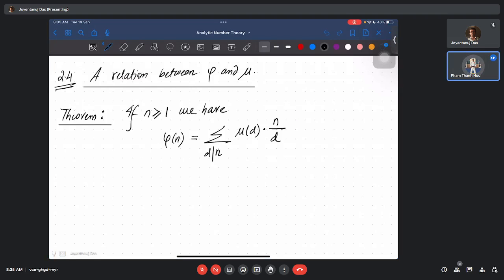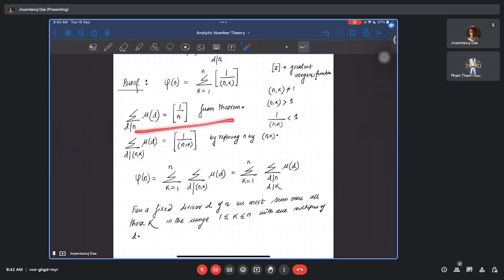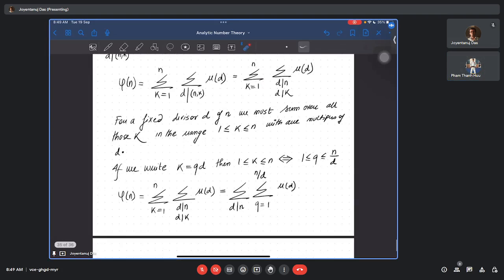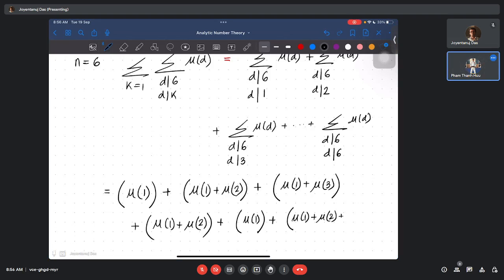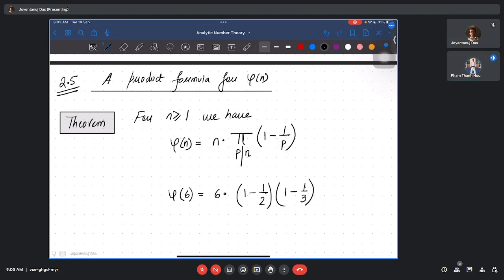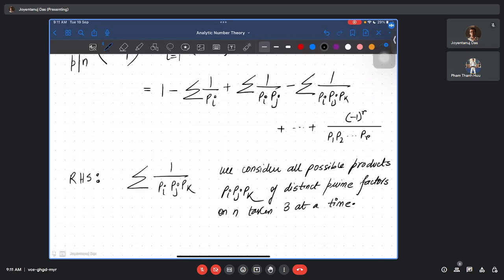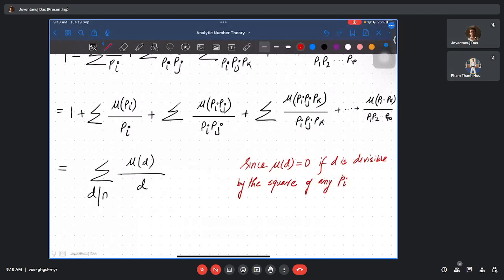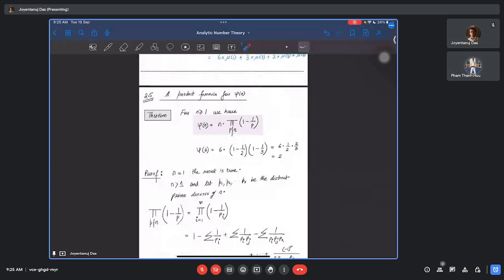Relation between Mobius function and the Euler's totient function.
In this video, we explore a result that related two arithmetic functions, the Mobius mu function, and the Euler's totient function. Finally, we discuss a product formula for phi(n).